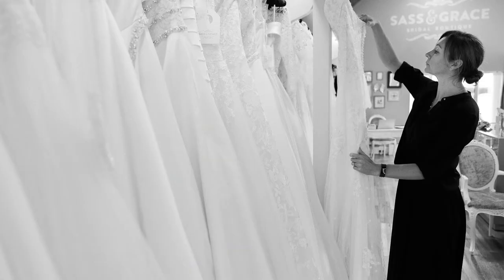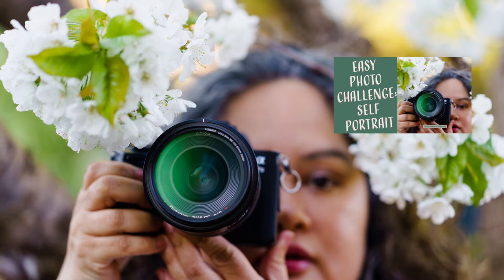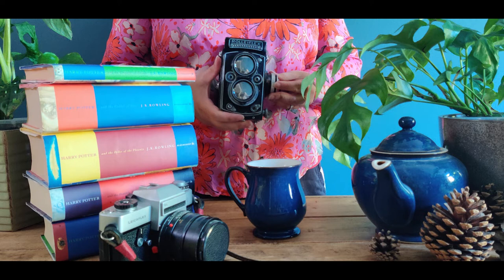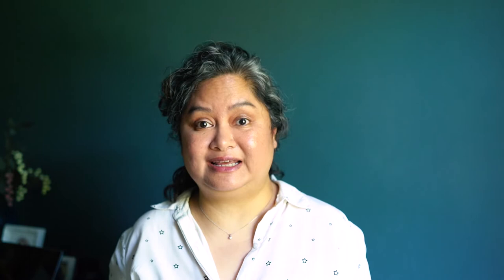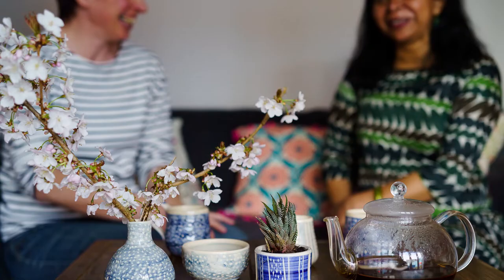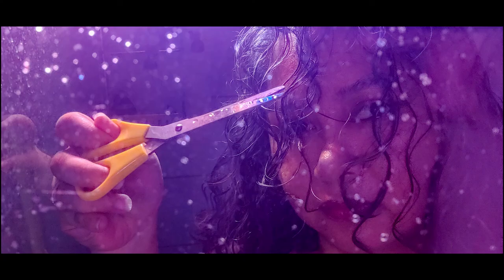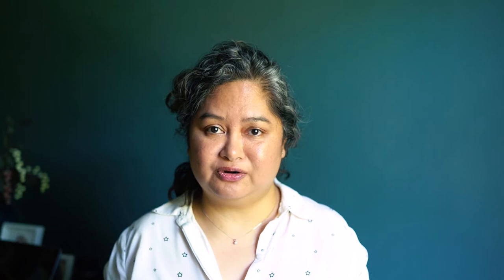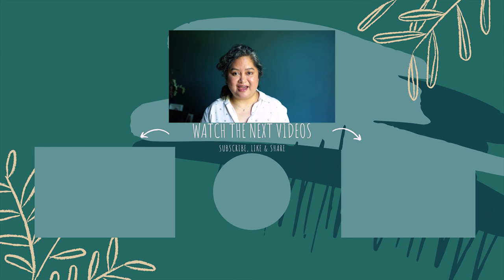Instagram self portrait ideas for Sole Traders EASY TIPS FOR HOME PHOTOS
Calling sole traders and small businesses. This one's for you if you want to (or need to) take your own photos at home. Up your instagram selfie game with a few creative ideas.

Gear used for photos and video:
My cameras
My favourite wide (ish) angle lens
My favourite portrait lens
My favourite walk around lens
My favourite telephoto lens

Other gear:
Sony A5100 (white kit)
Sony 35mm 1.8 APSC lens
Godox LED64 Video Light
Rode Wireless Go microphone

The above are links from Amazon of the gear used. You will not be paying anything over and above the price shown by the seller but as an Amazon Associate I may earn from qualifying purchases if you do end up purchasing using the link provided. Thank you in advance for your support.

You can also sign up for a free 30 day trial of the Pro version if you wanted to!